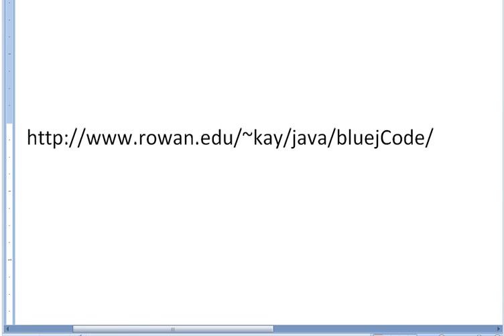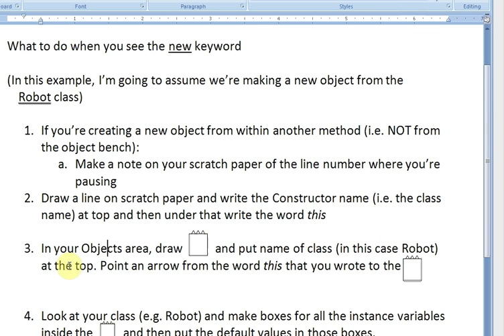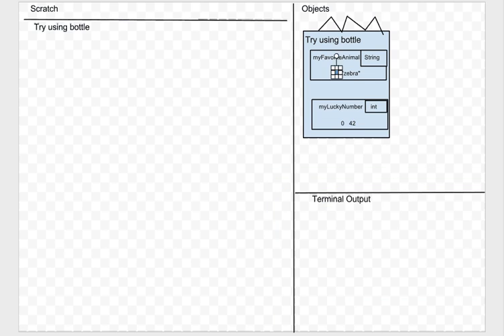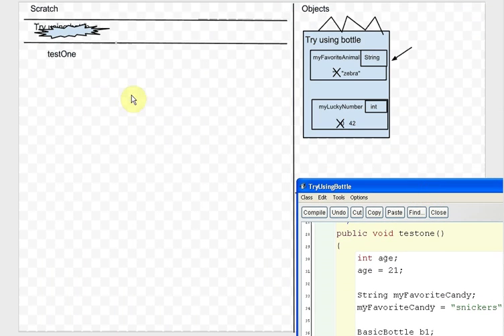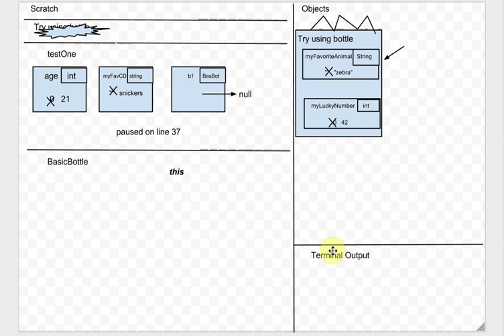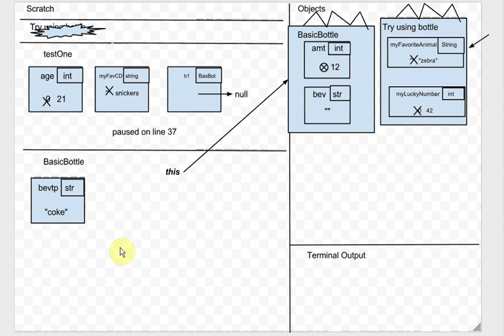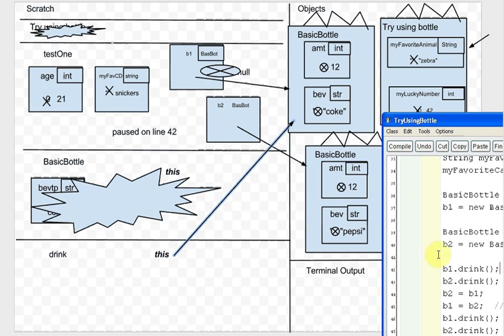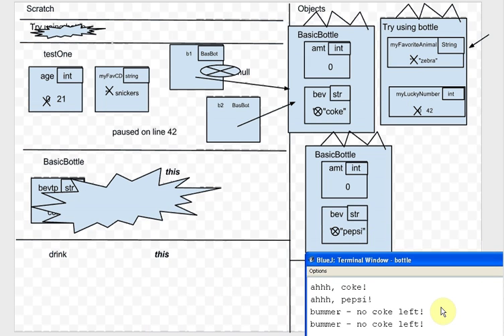BlueJ Code Trace 2: Bottle Example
Really REALLY basic introduction to tracing code on paper so you can see what's happening - based on the BlueJ system. You can find the source code for the class as well as the "how to trace code" sheets